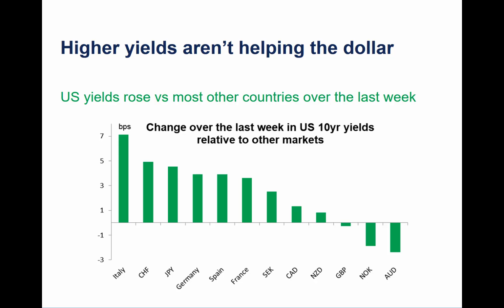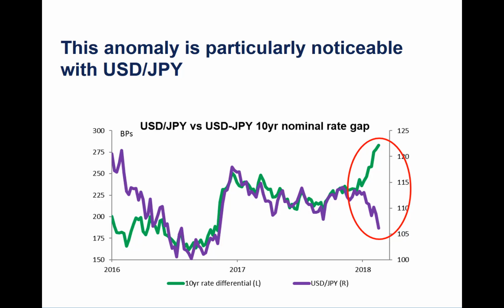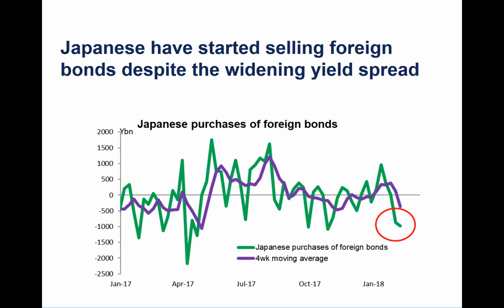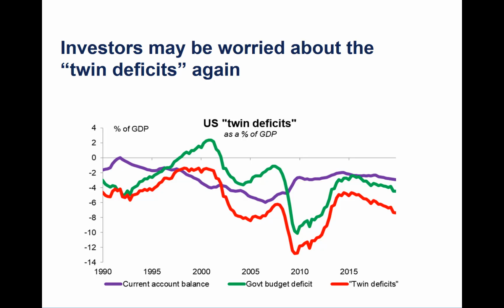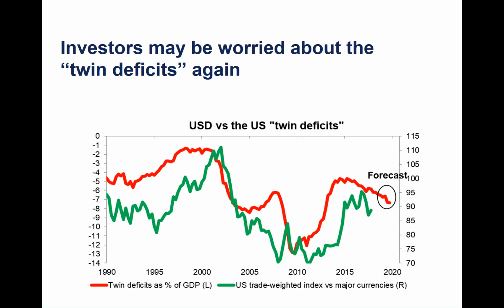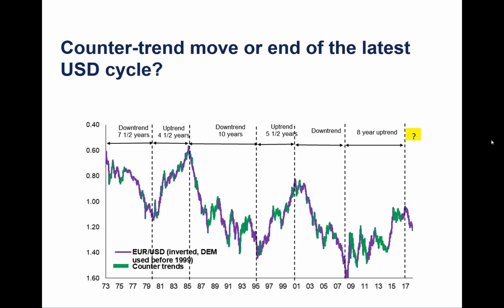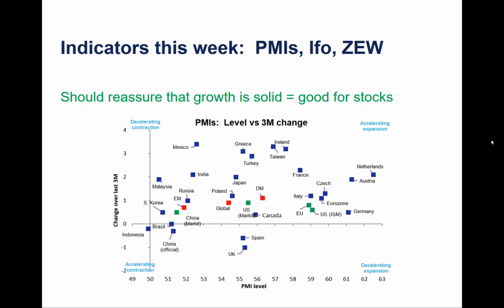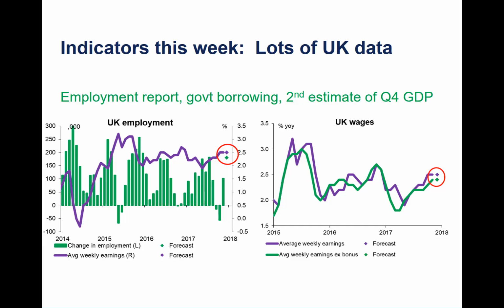Marshall Gittler's Market Outlook 19-23.02.2018